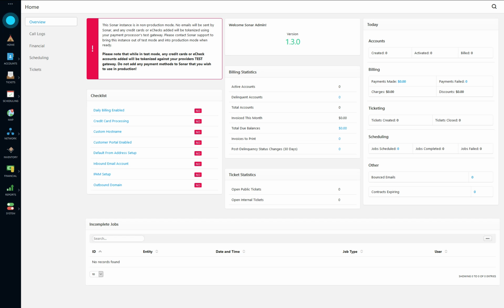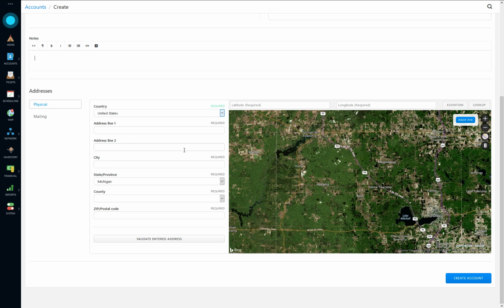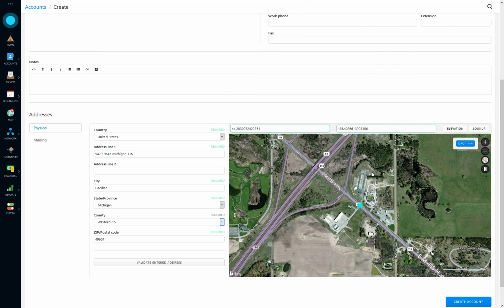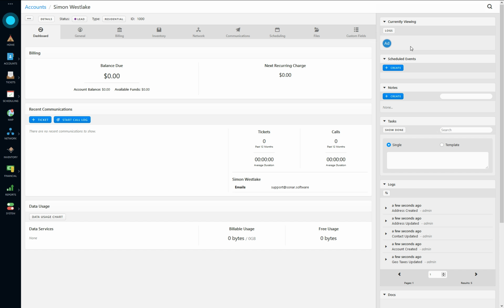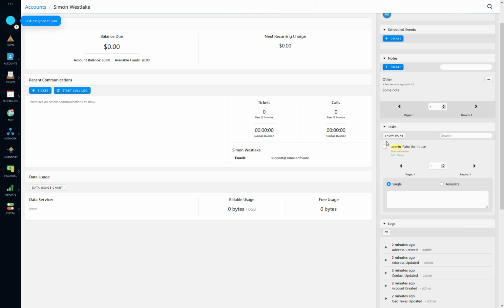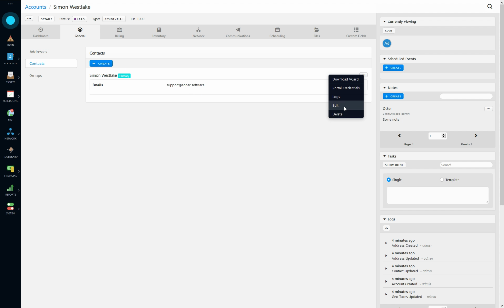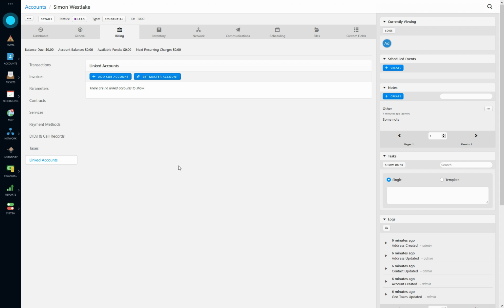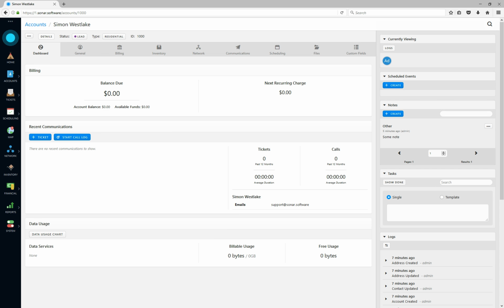Creating an Account and CRM overview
Creating our first customer account, and a quick step through of the CRM interface